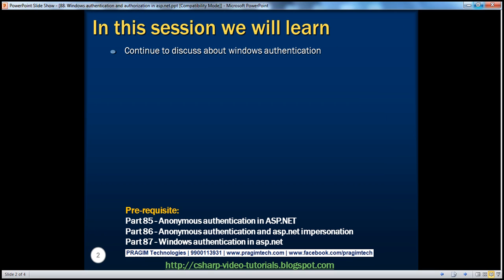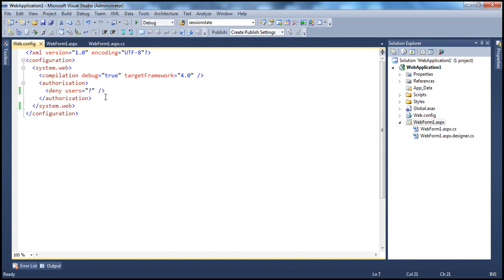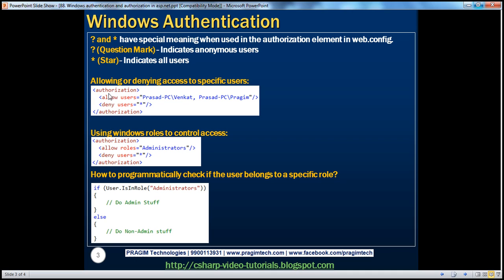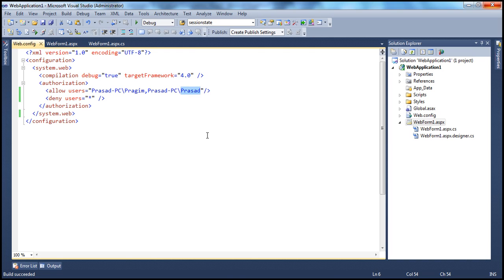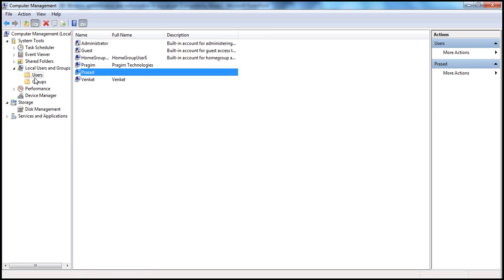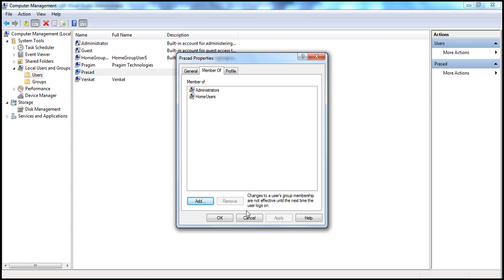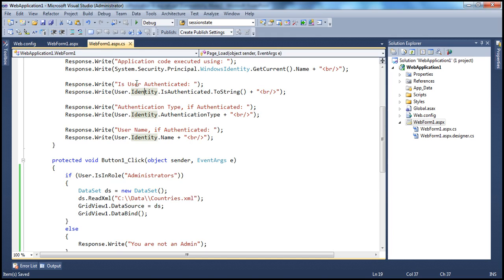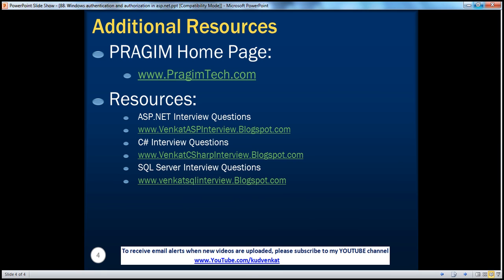Windows authentication and authorization in asp.net Part 88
In Part 87, we have discussed the basics of windows authentication. In this session, we will continue to discuss about windows authentication.

? and * have special meaning when used in the authorization element in web.config.
? (Question Mark) - Indicates anonymous users
* (Star) - Indicates all users

1. Allowing or denying access to specific users
2. Using windows roles to control access
3. How to programmatically check if the user belongs to a specific role
if (User.IsInRole("Administrators"))